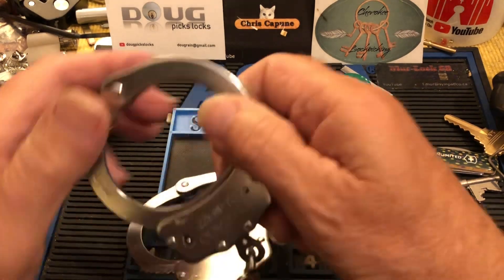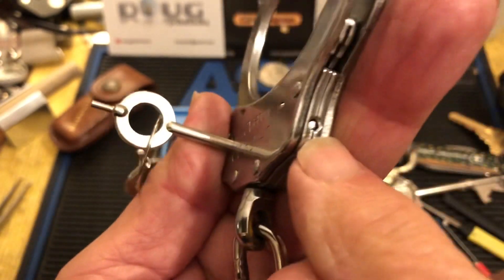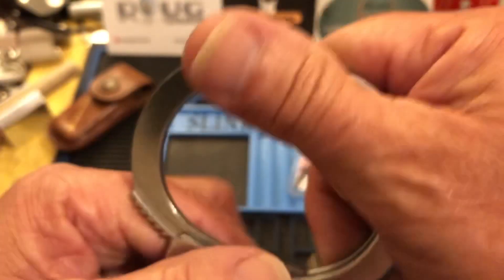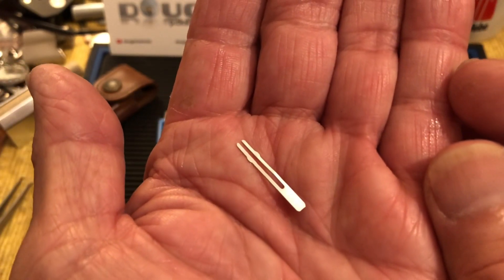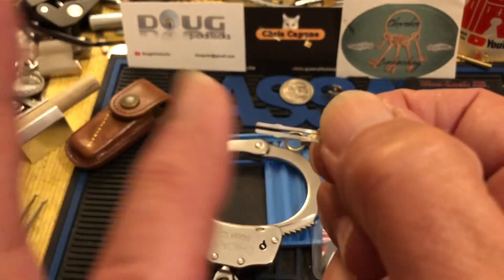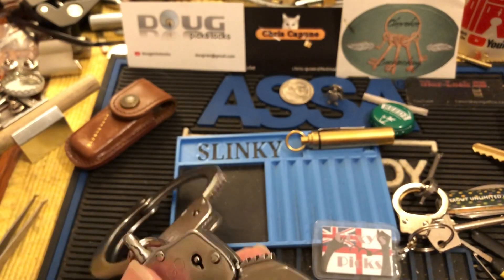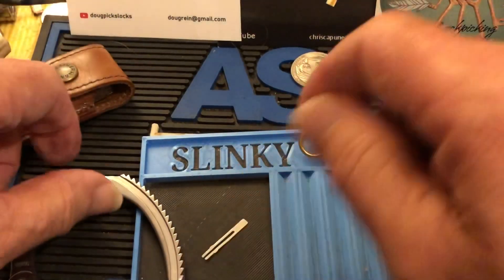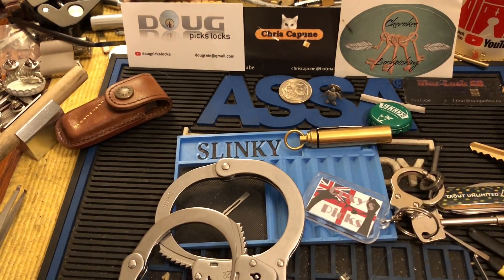#1442 Chicago X22 handcuffs shimmed.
Locksport Chicago X22 Handcuffs shimmed